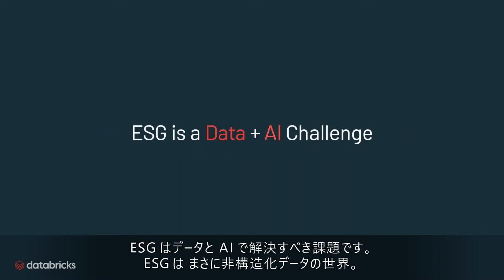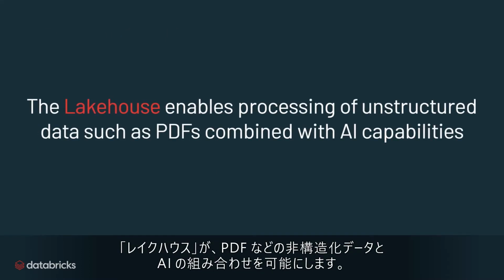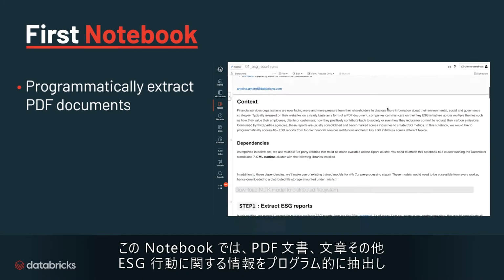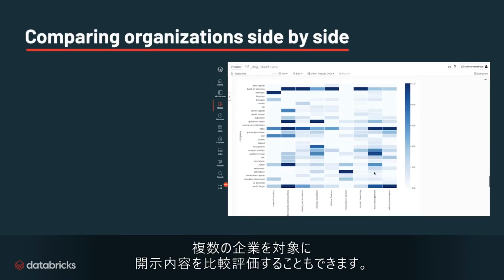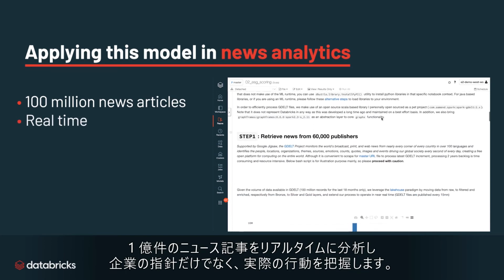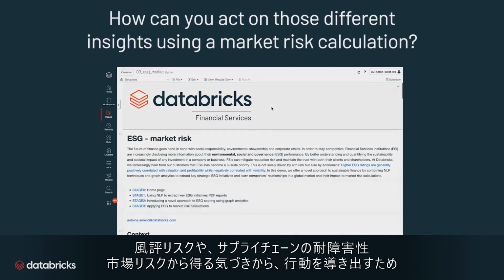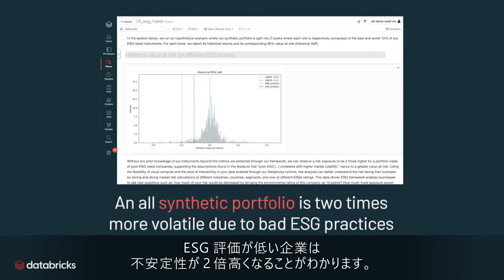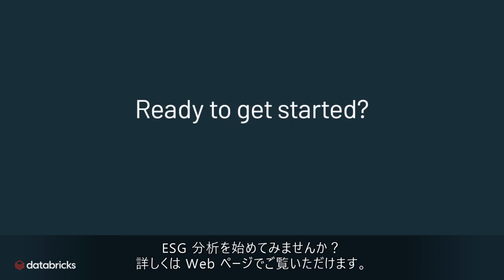「ESG 分析」ソリューションアクセラレータ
企業における環境、社会、ガバナンス（ESG）の取り組みを、データと AI を活用してスコア化するためのソリューションアクセラレータです。よりよいリターンと社会的影響をもたらすサステナブルな投資判断に、データブリックスのソリューションアクセラレータをお役立てください。

この動画でご紹介するソリューションについては、ブログで詳しく解説しています。

データブリックスの全ソリューションアクセラレータについては、次の Web ページをご覧ください。

データブリックスのデモ動画は、次の Web ページをご覧ください。

データブリックスは、データと AI の民主化を推進しています。クラウドにおけるクラウドにおける最初で唯一のレイクハウスプラットフォームが、あらゆるデータ、分析、AI を統合してコラボレーションを可能にする、シンプルでオープンな環境を提供します。

動画の内容：
0:00 概要
0:35 ESG の定量化
2:14 ESG 分析と AI の活用
3:16 ESG と市場実績
3:26 ESG の視覚化